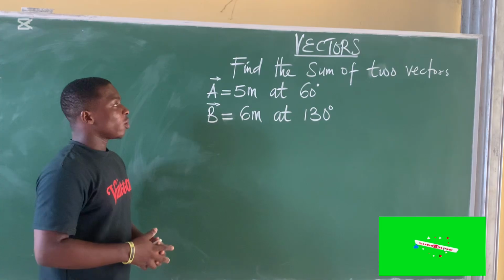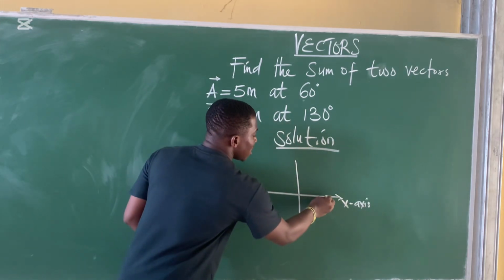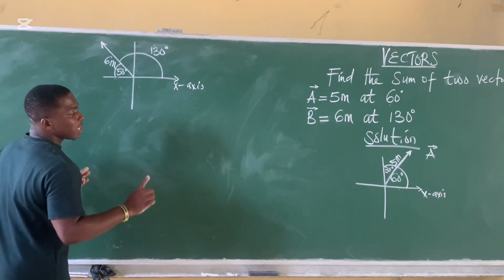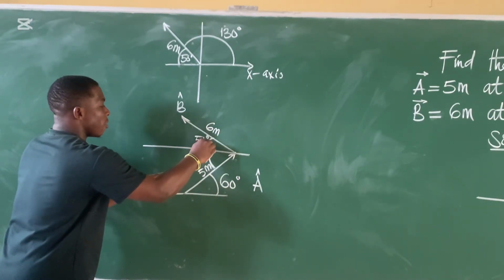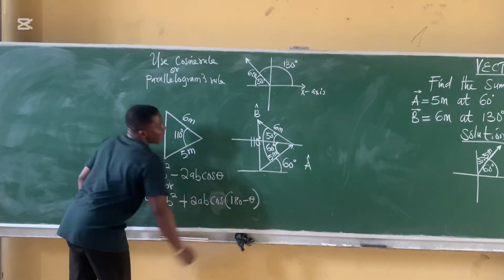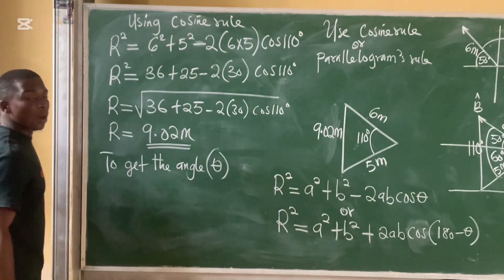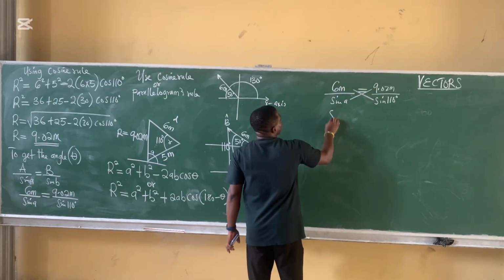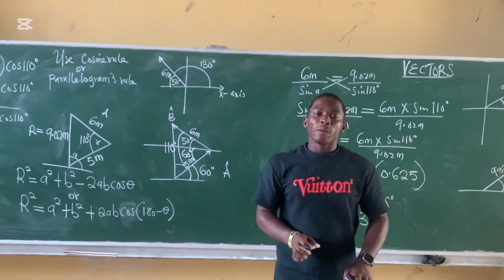VECTORS: RESOLUTION OF VECTORS